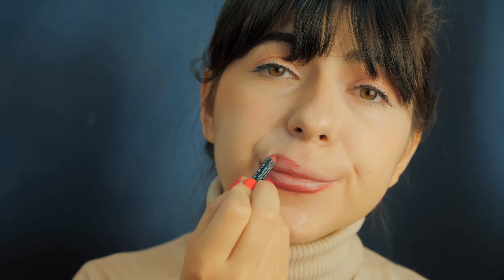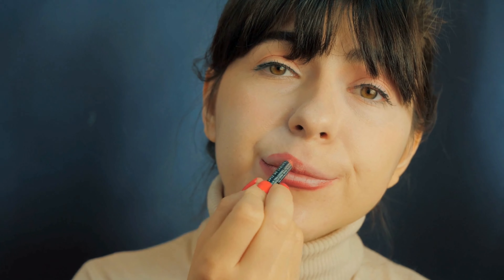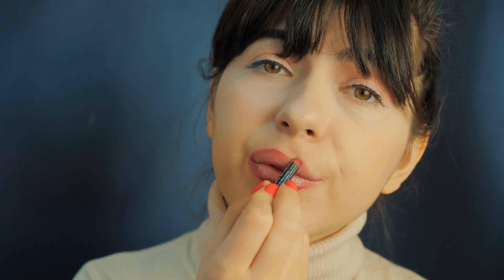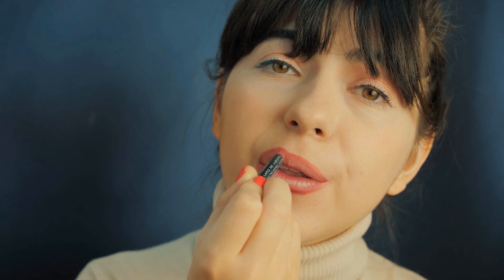Using Lip Liner as Lipstick | Lips Makeup Photography Closeup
Did you know that you can use lip liner as lipstick? It's a nifty trick, but there are both good and not-so-good aspects to it. Watch Video to know more!